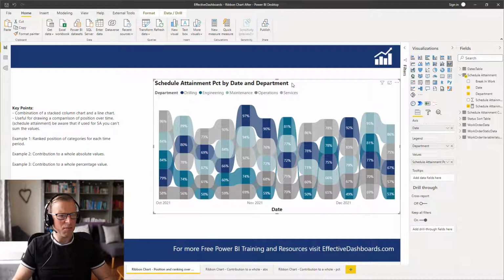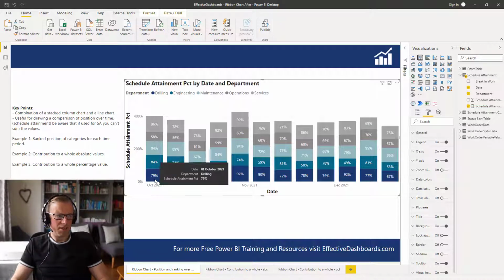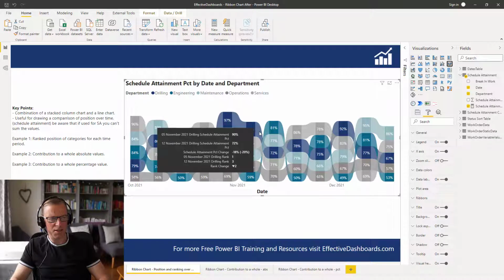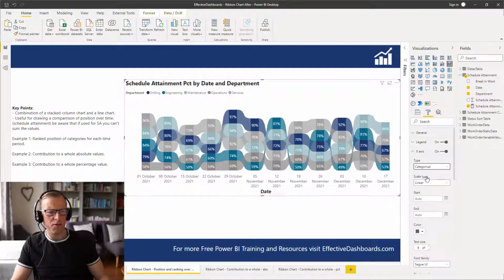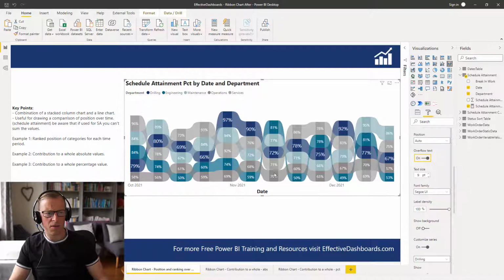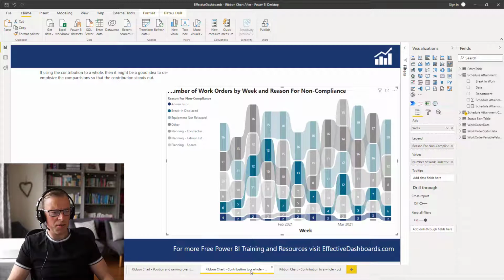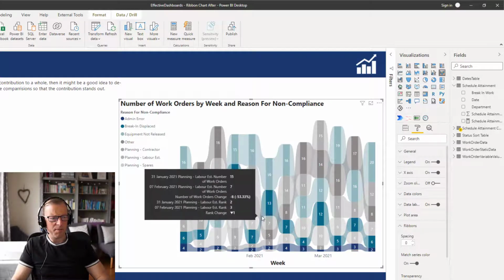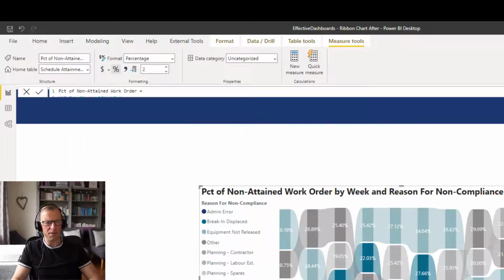Power BI Visual Guide #10 - The Ribbon Chart- 3 Examples of How to Use a Ribbon Chart With Your Data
The ribbon chart is a neat combination of a stacked bar chart and a line graph. In this video, I explain how to use the ribbon chart in a maintenance work management setting with a schedule attainment data set. I'll go through how to configure the chart and explain all the features. The Power BI ribbon chart is ideal for understanding who is the top (and bottom) performers and their position over time.